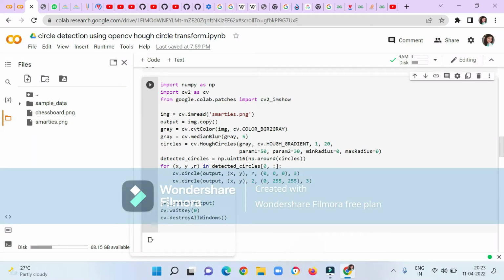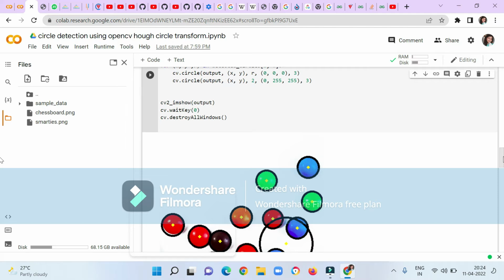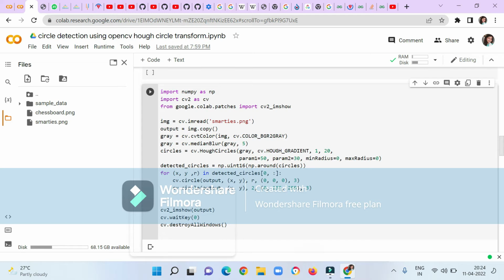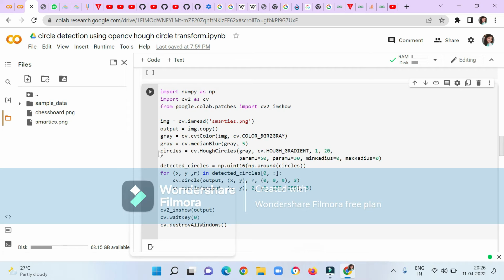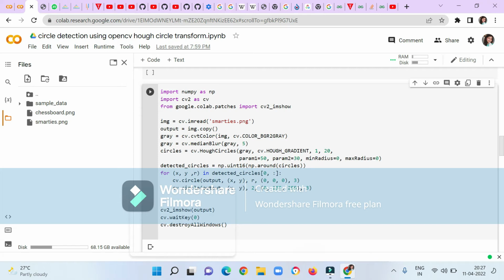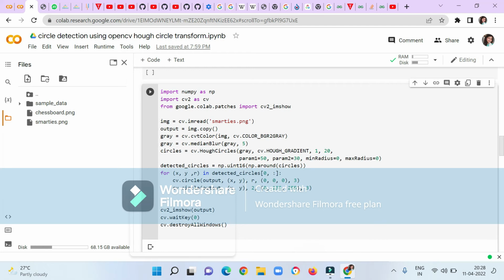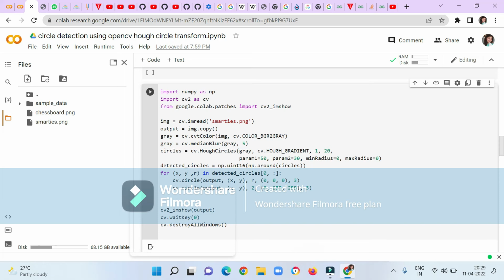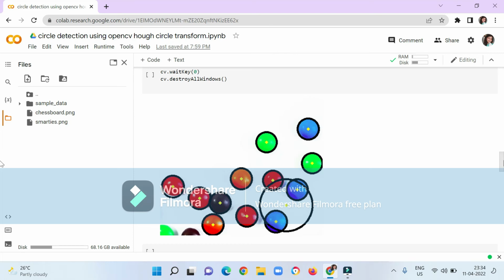Circle detection using opencv hough circle transform